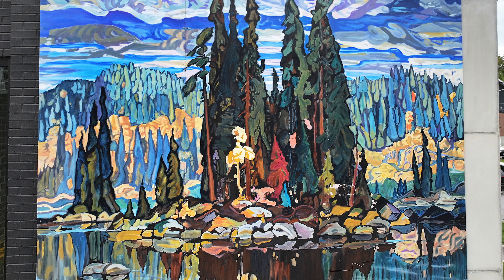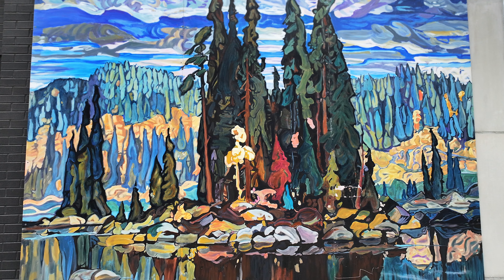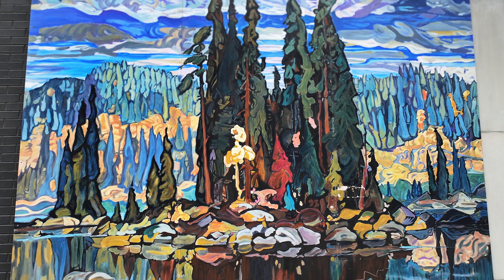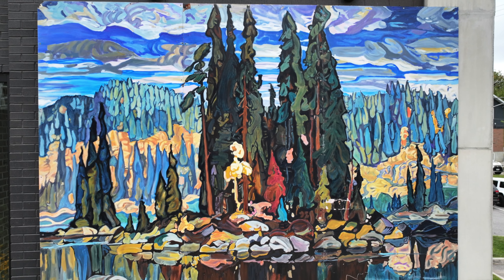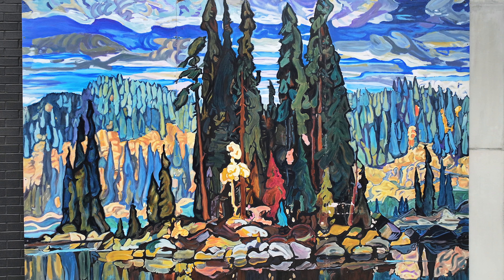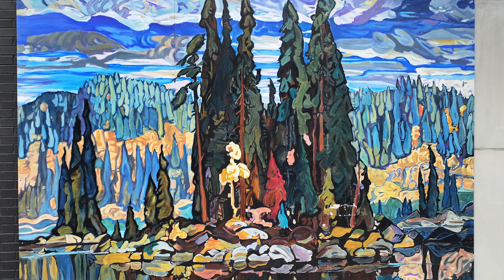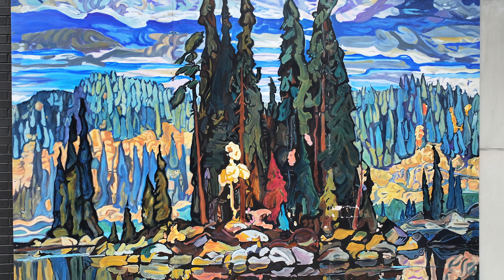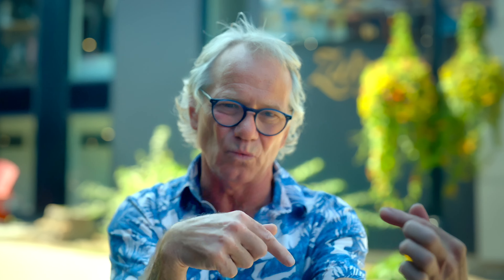Isles of Spruce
This is a virtual walk through of all the Murals in Huntsville Ontario. With the lively and educating local artist Gerry Lantaigne. Follow along and learn interesting facts about all of the Group of Seven.